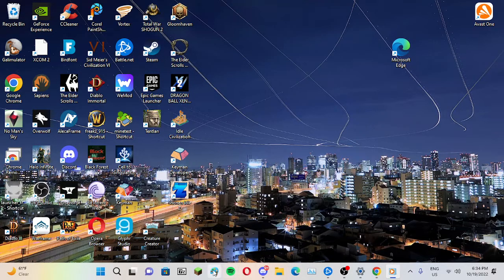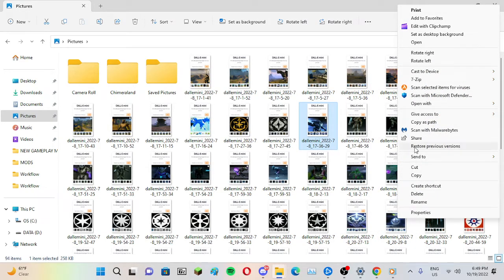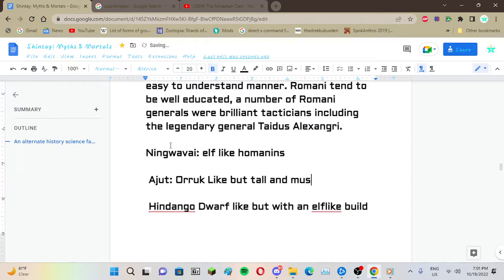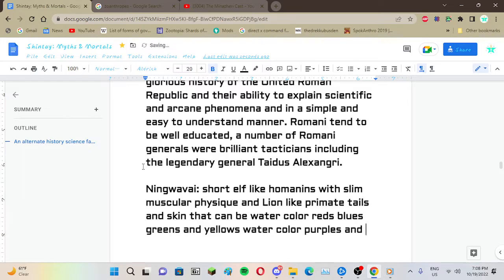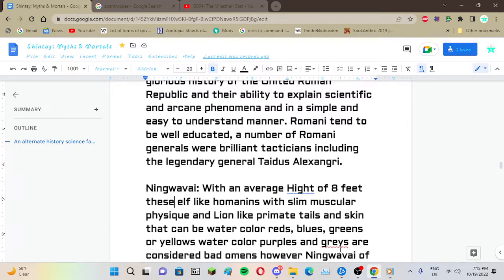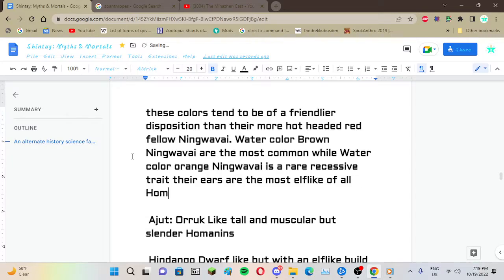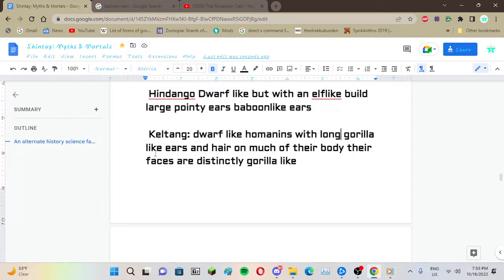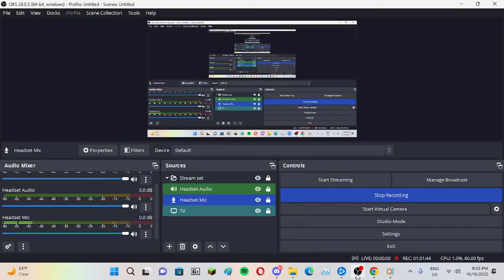The races of Homaninkind! The Second Kind to achieve Civilization!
Today we cover The human Kind known as the Homanin or Homaneic Races some of whom have distinct Ape or Primate features.

"We elves ruled Shintai first but when the Homanin rose The first Elven Empires were brought to ruin. Things were never the same after those wars."
-Shengtei'Tsutai